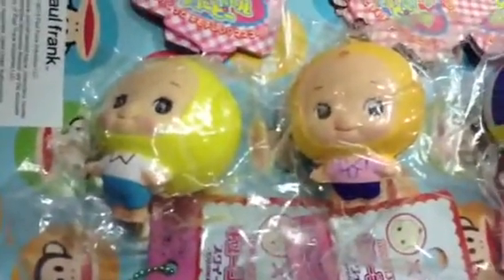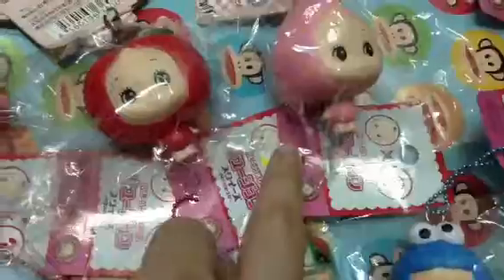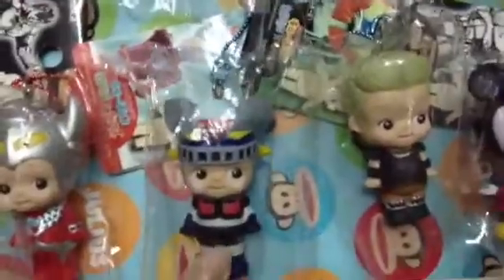Kewpie Baby SQUISHY Collection--Requested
Thx